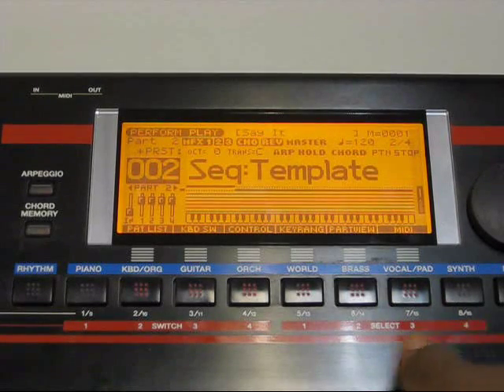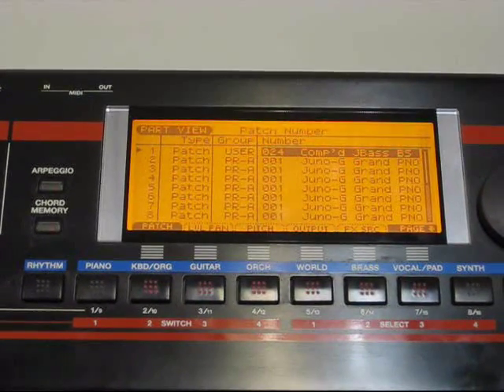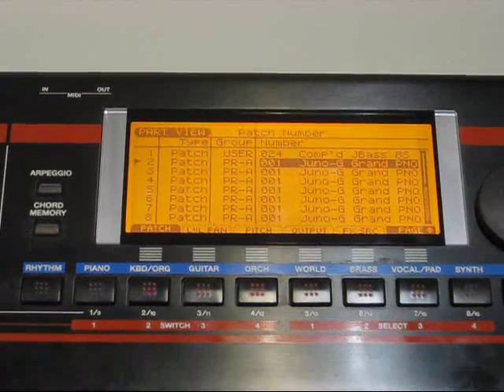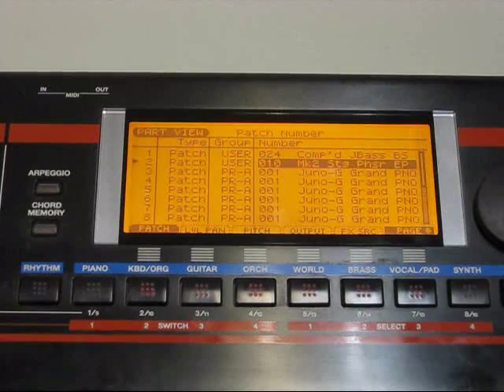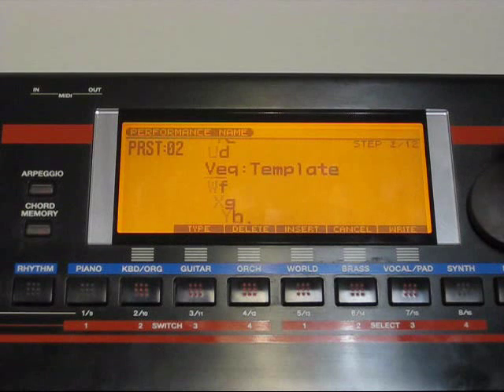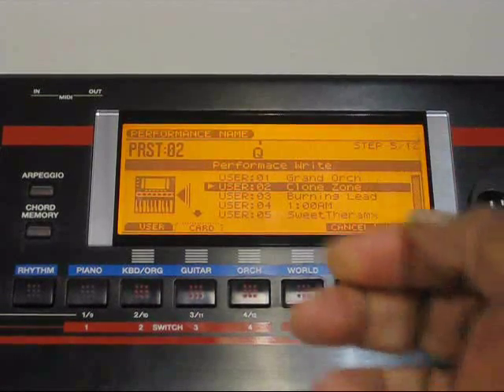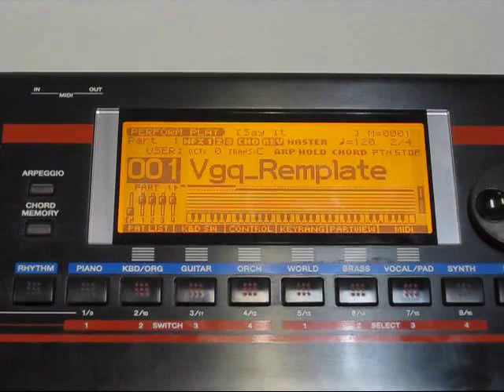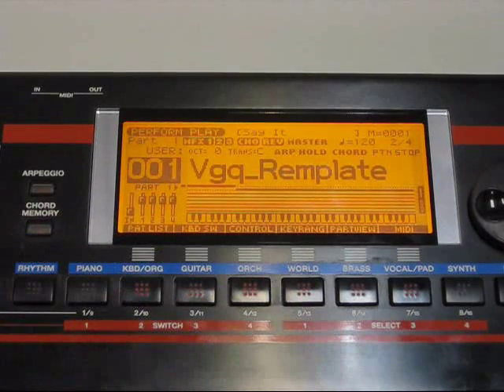Roland Juno-G: Creating a Split and Saving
This video shows how to create a split on a Juno-G keyboard and save it.